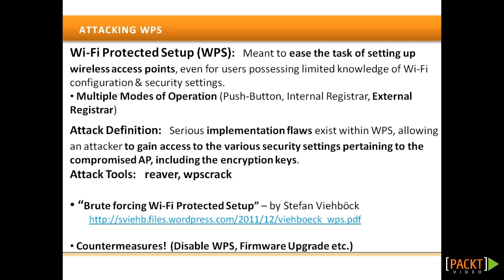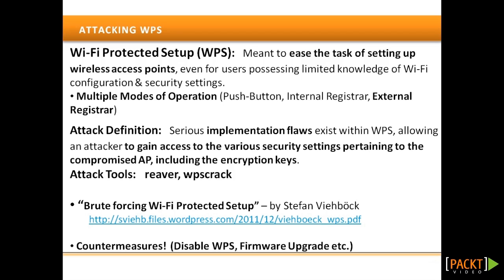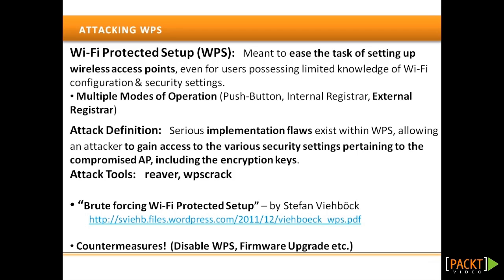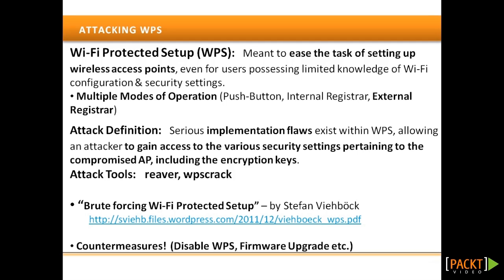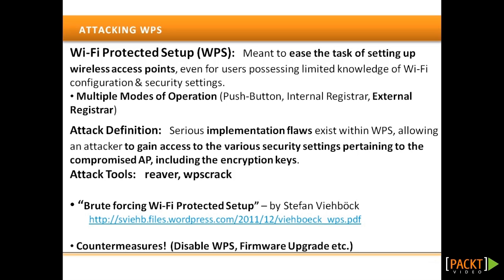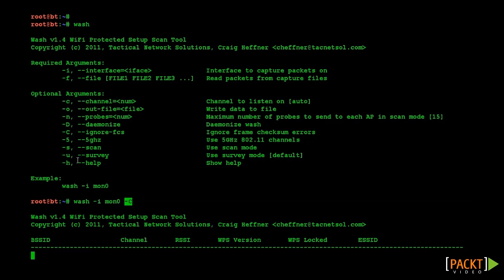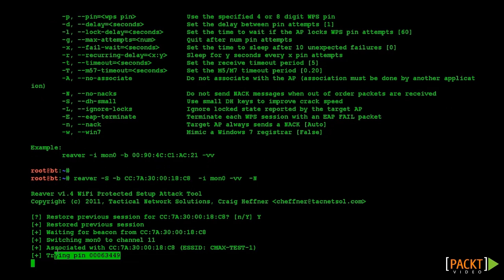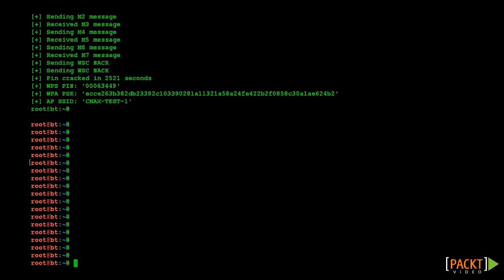BackTrack 5 Wireless Penetration Testing Tutorial: Attacking WPS | packtpub.com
This video will demonstrate how to exploit implementation weaknesses in the Wi-Fi Protected Access (WPS) feature, to gain access to the various security settings of vulnerable access points.
o Describing the basics of Wi-Fi Protected Access (WPS).
o Using the wash (or walsh) utility to scan the network for WPS-enabled network elements.
o Launching the reaver utility to start the WPS pin-cracking process. Observing the WPA-PSK value once the WPS pin has been cracked.